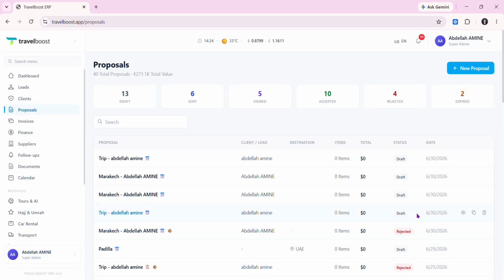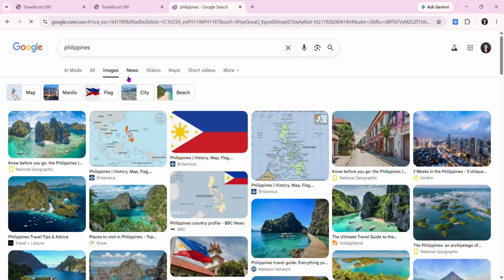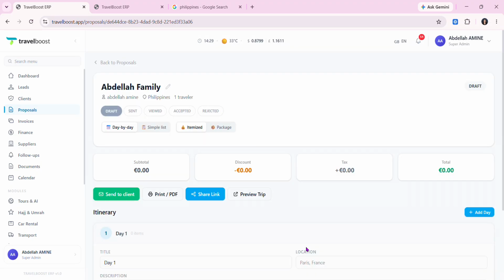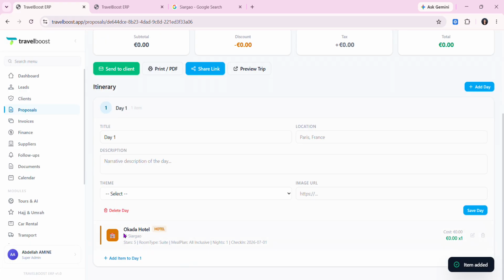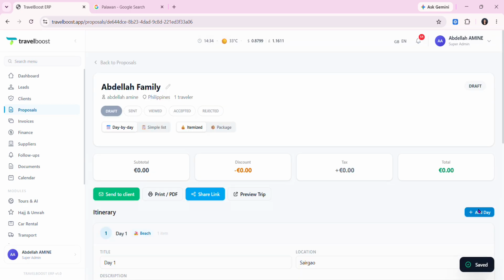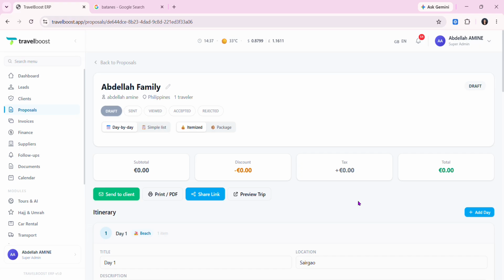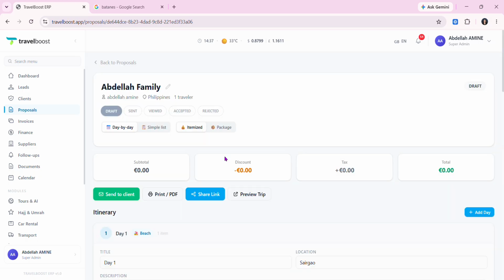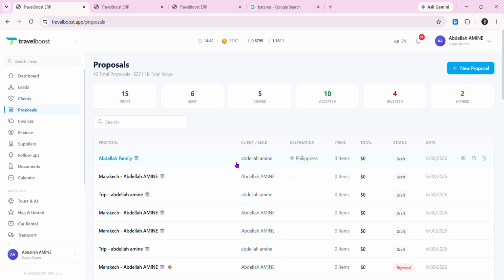Create and Manage Travel Proposals - Travel Boost Tutorials